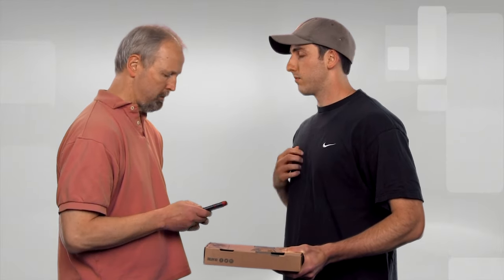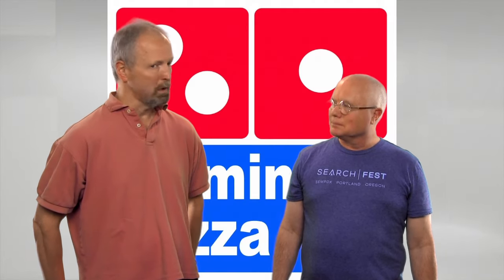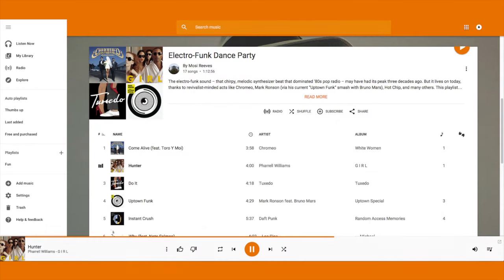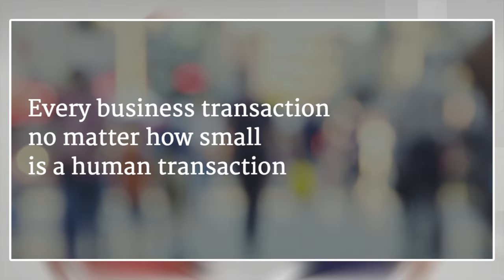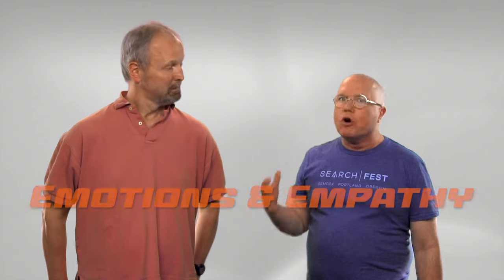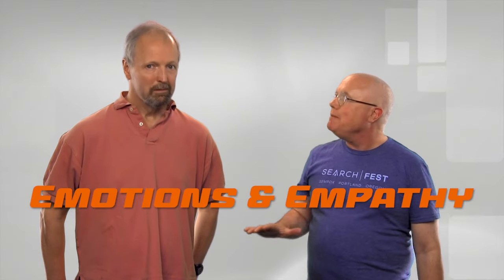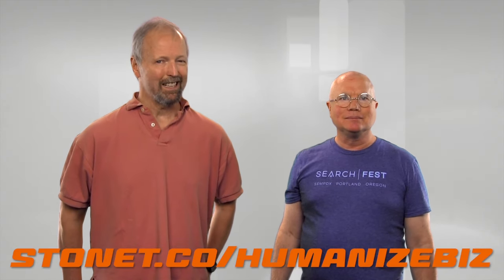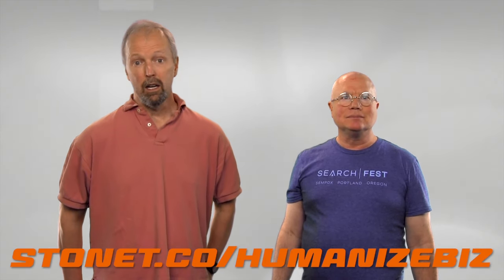Why Do You Need to Humanize Your Business? - Here's Why with Mark & Eric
As the business world becomes more and more digital and impersonal, companies can really benefit from adding a touch of humanity to their transactions. Domino's Australia has been experimenting with personalizing their deliveries. In this episode of Here's Why, Mark & Eric discuss how your company can benefit from a simple dose of humanity.

Links mentioned:

Why Businesses Are Personalizing All the Things